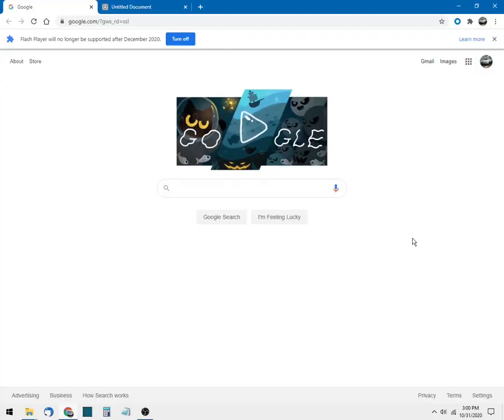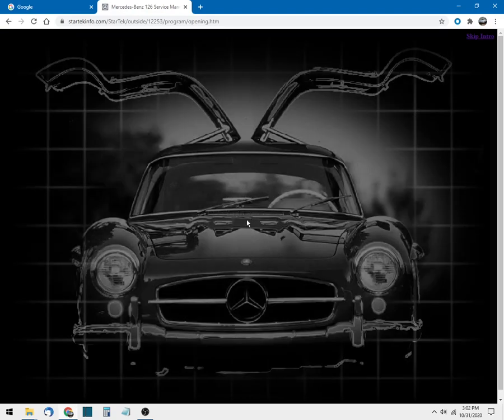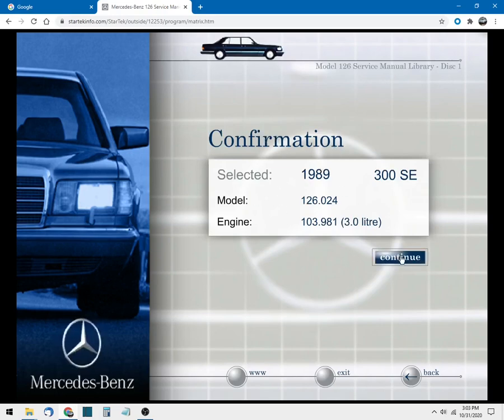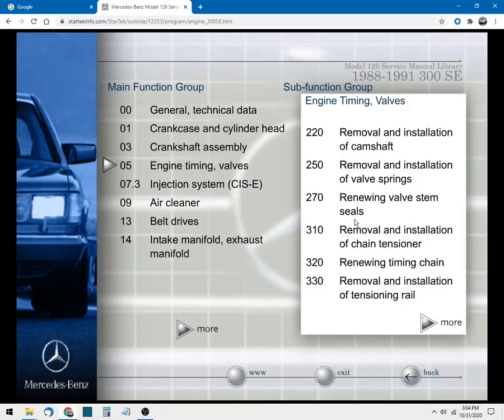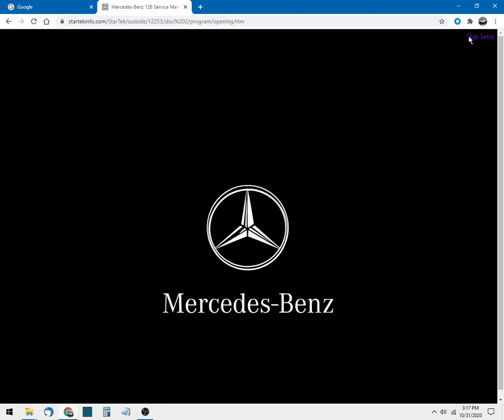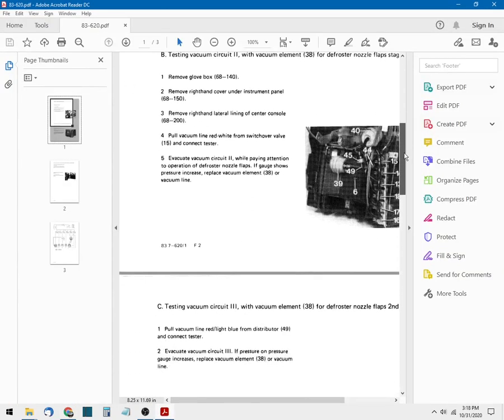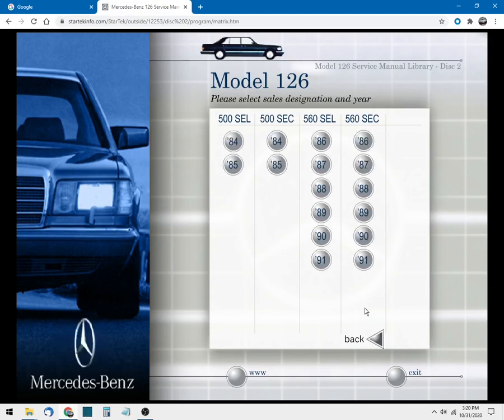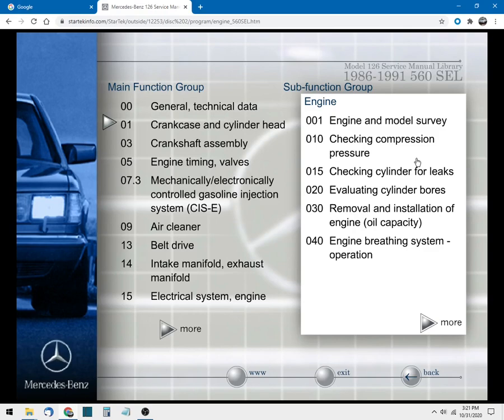Mercedes W126 Factory Service Manual - How to Download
In this video I will show you how to download your own copy
of the factory service manual for your Mercedes-Benz W126.

As of Nov 18 this link to the service manual library is not working. Not sure if it's permanent or temporary.  The website uses Adobe Flash for which web browser support is ending on 12/31/2020. We'll see what happens.

Screen recording software:
OBS Studio

Errors:
In the video I state that Flash will no longer be available after December 20th but I meant
to say December of 2020.